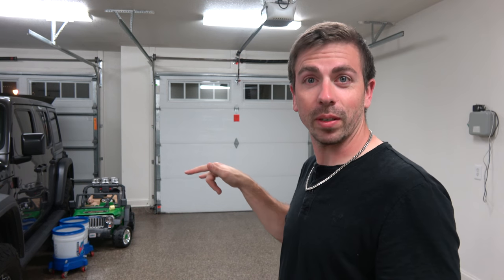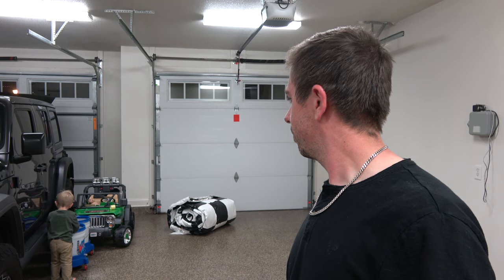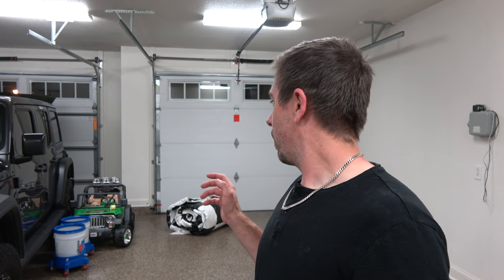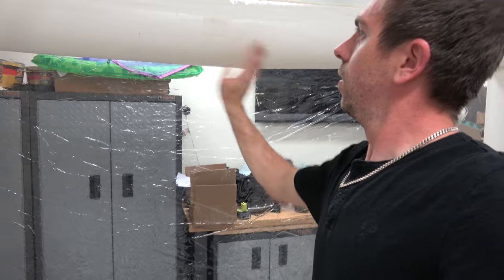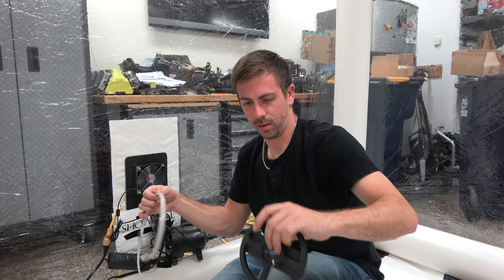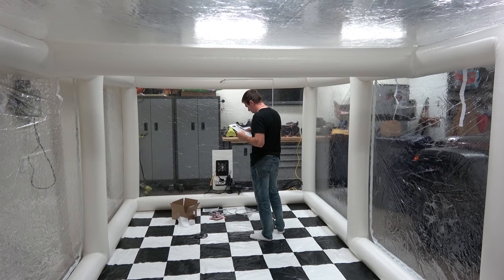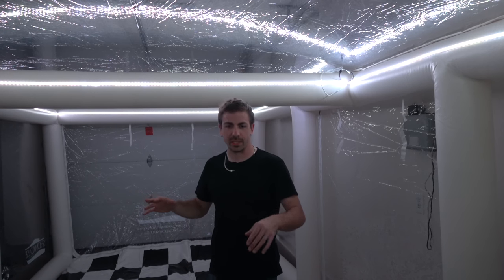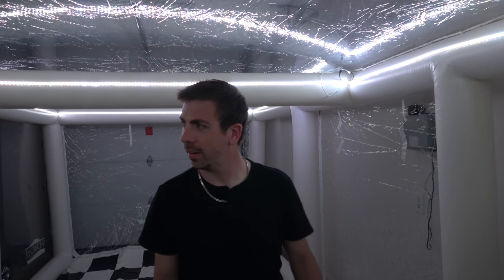Car Capsule Showcase V2 - Setup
Saw these online a few months ago but was able to see them in person at the Barrett Jackson Vegas event so I decided to pick one up. Here I show the setup

Chris

p.s. Camaro SHOULD be here Tuesday 11/20/2018!!